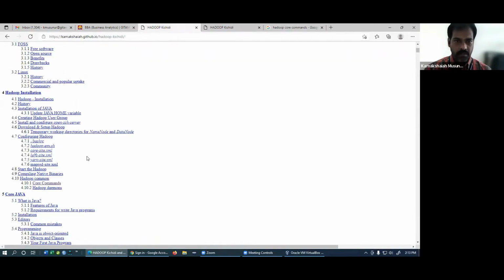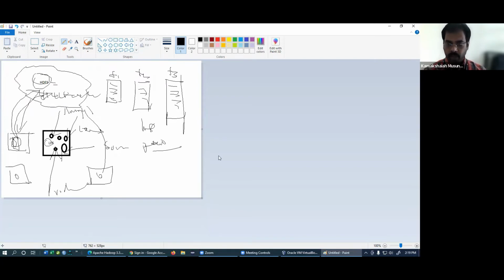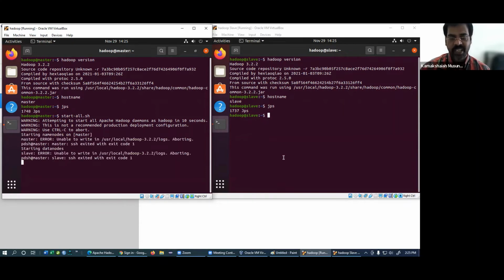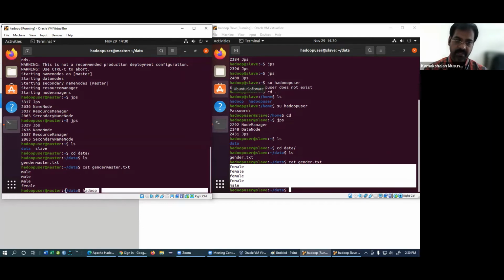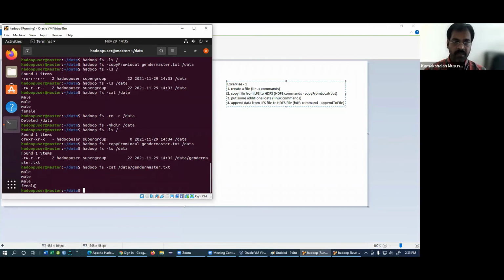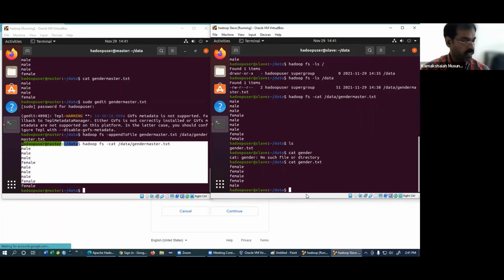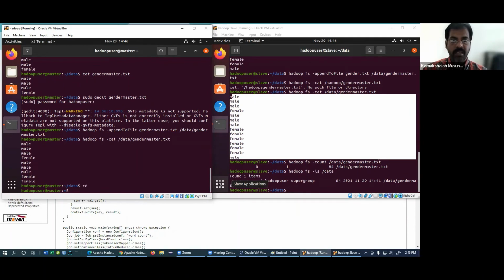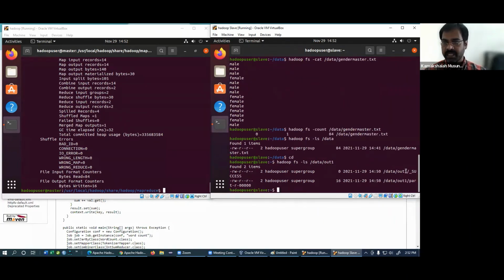Running MapReduce Program in 2 node Hadoop cluster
This video shows as how to execute wordcount class from MapReduce Examples Jar inside Hadoop share directory on certain randomly arranged or simulated gender based data.